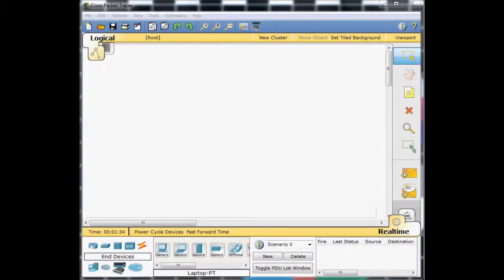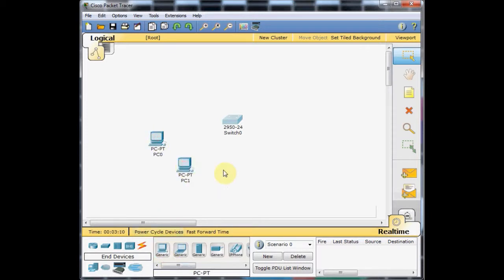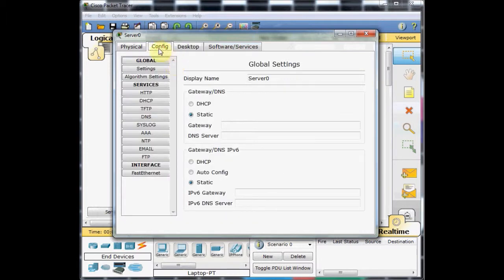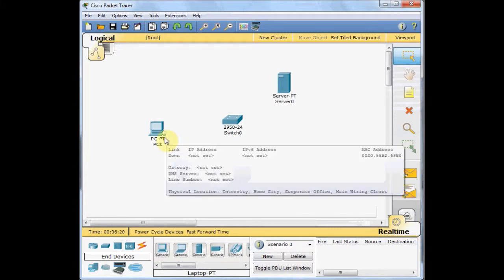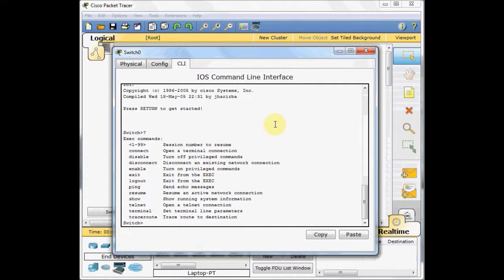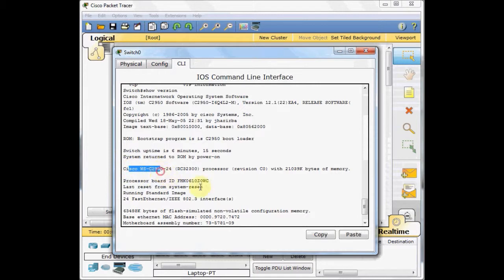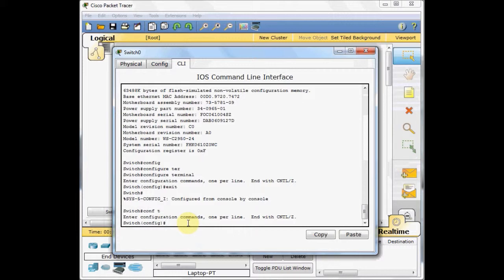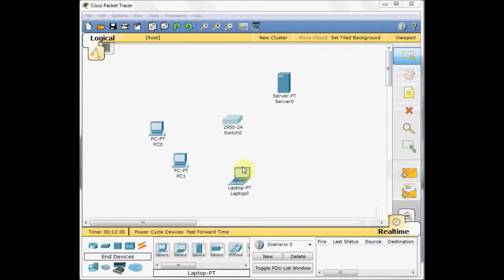Network #02: LAN implementation & Cisco IOS in Cisco packet tracer - Part 1/2 - HD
in this episode we're working on the following topics:
- Implement small LAN with switch in Cisco packet tracer
- become familiar with Cisco IOS modes